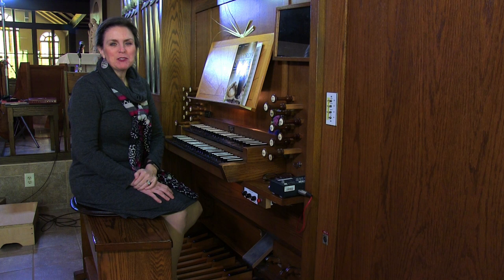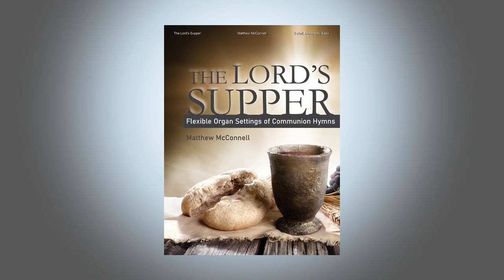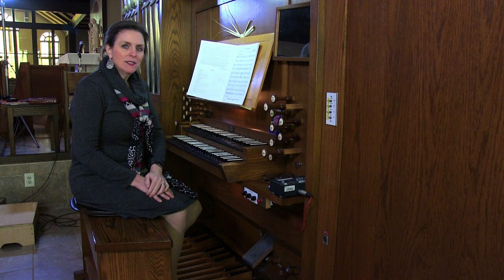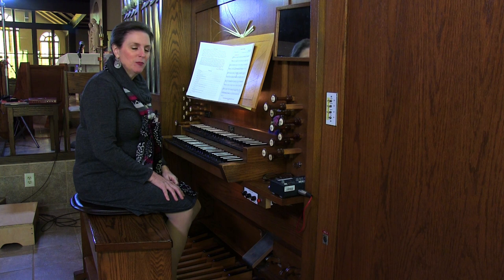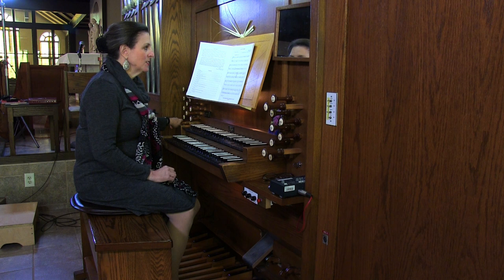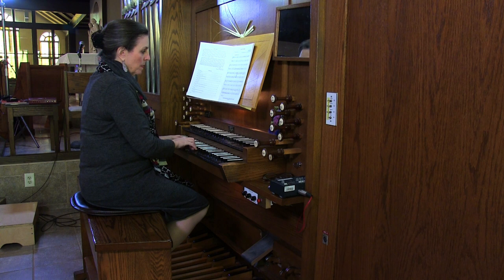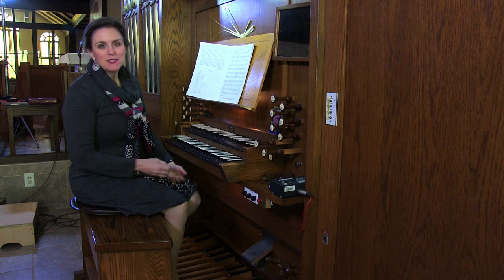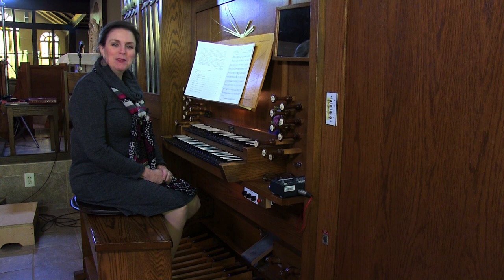God of Creation - Matthew McConnell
God of Creation is a setting of the hymntune O HEILAND, REISS by Matthew McConell in the collection The Lord's Supper - Flexible Organ Settings of Communion Hymns and performed by Heather Martin Cooper.

Heather Martin Cooper serves the parish of St. Monica in Creve Coeur, Missouri as Director of Liturgical Music. There she works with the parish musicians, which includes about one hundred choir members, cantors and instrumentalists. In addition to parish work, Heather sings in the archdiocesan choir and Pro-Arte Saint Louis, an early music vocal ensemble, and teaches applied organ.  Heather is a member of the National Pastoral Musicians and American Guild of Organists.